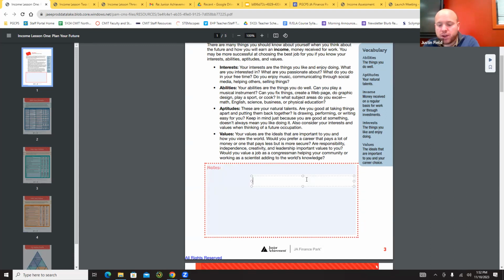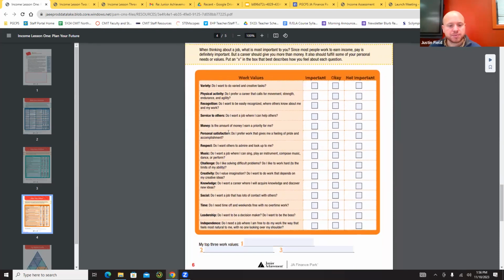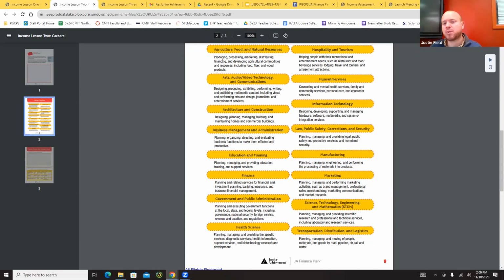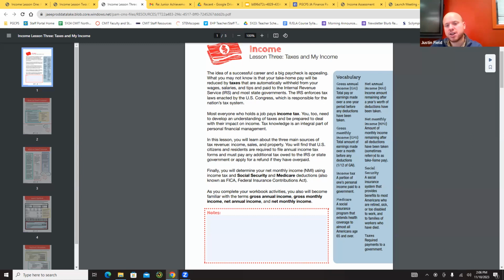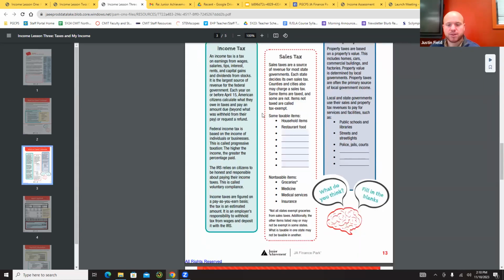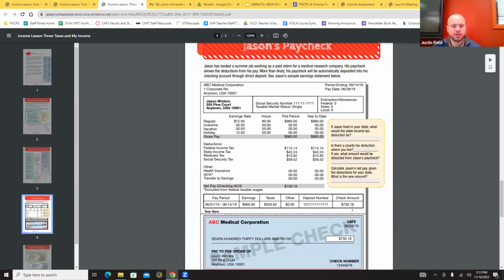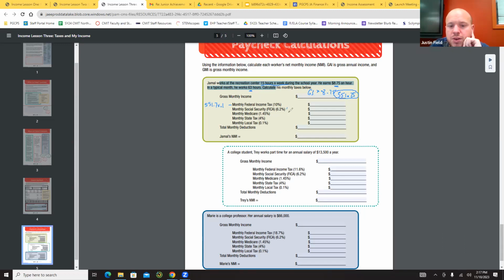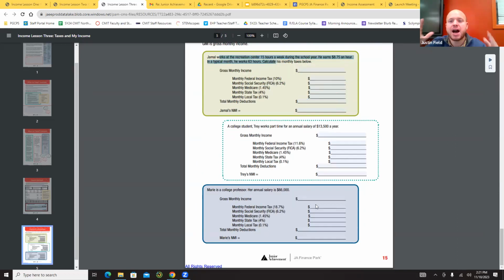JA Finance Income